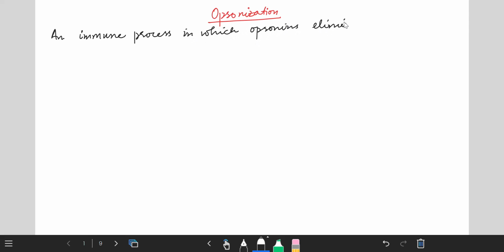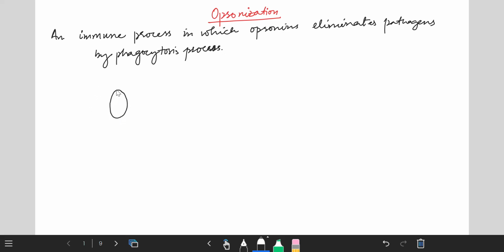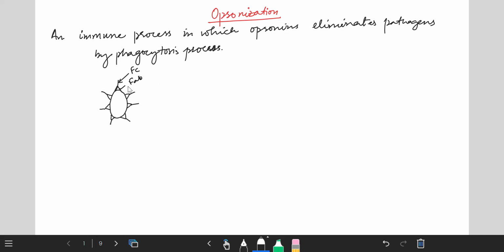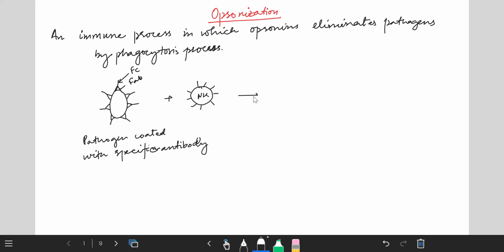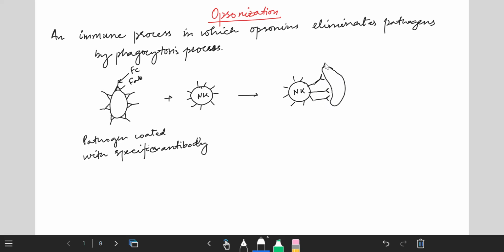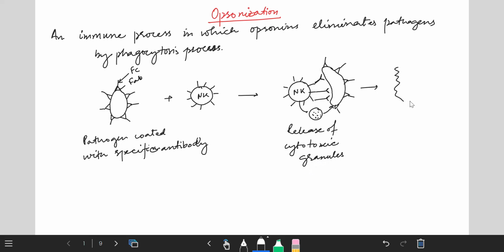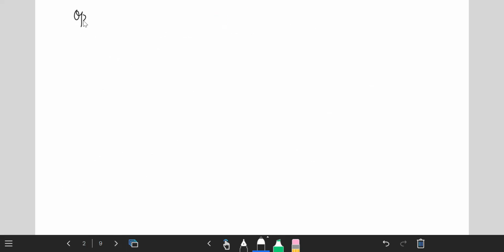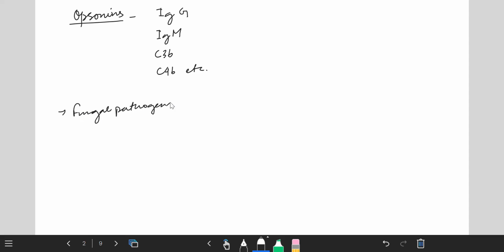Opsonization Explained: The Key to Effective Immune Defense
Unlock the secrets of opsonization in this detailed video! Learn how this crucial immune process enhances pathogen clearance by tagging invaders for more efficient destruction. We break down how opsonization works, the role of opsonins, and its importance in the immune response. Ideal for students, healthcare professionals, and anyone interested in immunology, this video offers clear explanations and engaging visuals to deepen your understanding of this vital immune function.